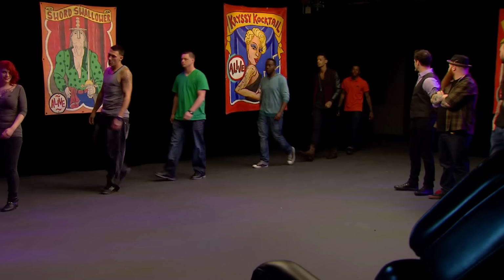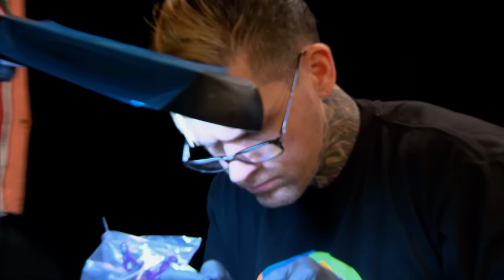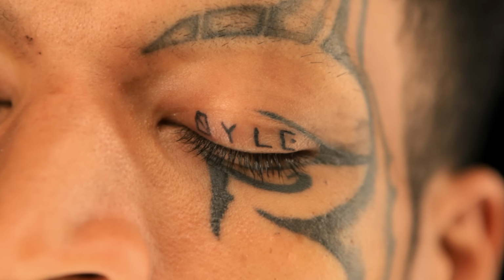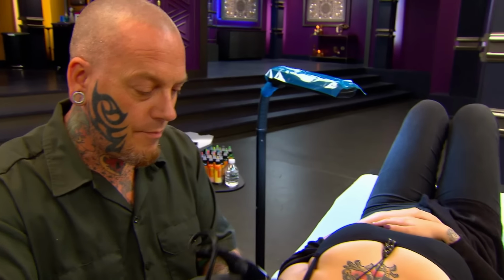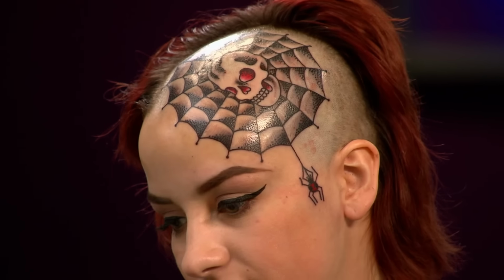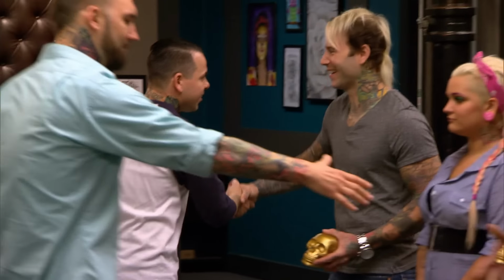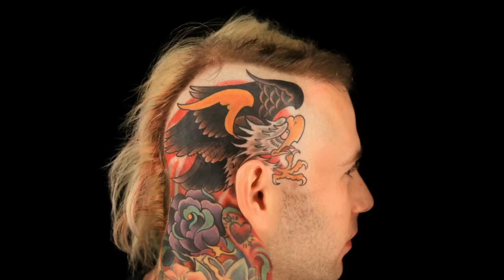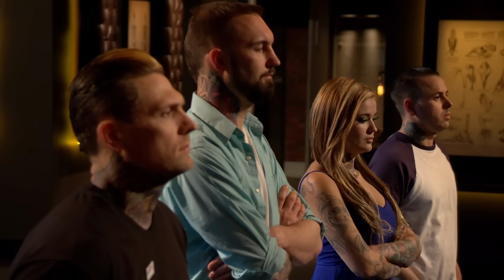Ink Master’s Best & Worst Face Tattoos 😳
From eyelids to foreheads, these Ink Master tattoos are unmissable. For some, that’s a good thing. For others, unfortunately, not so much.